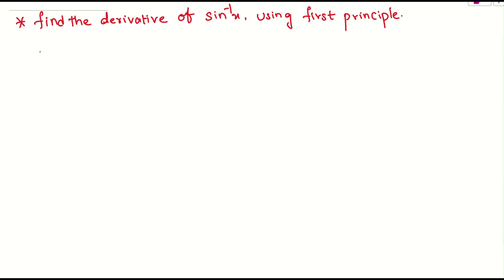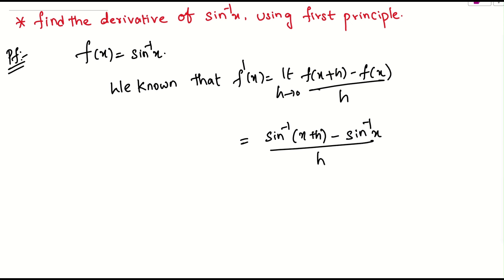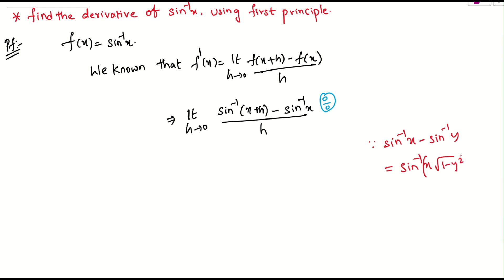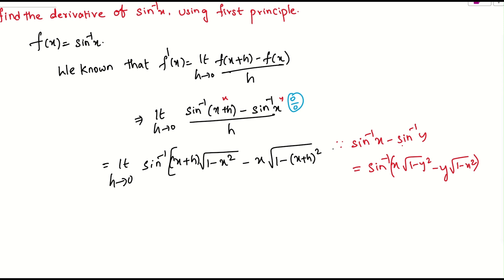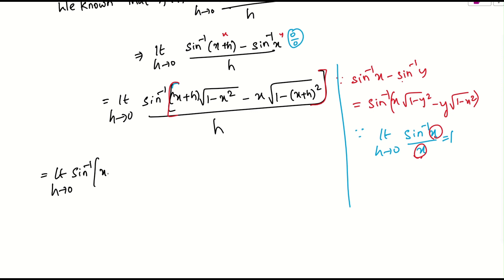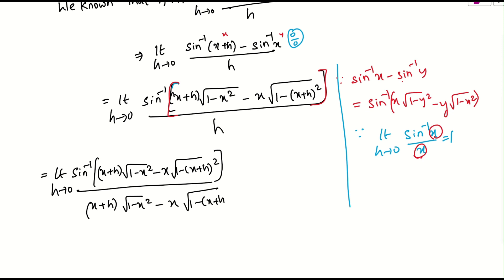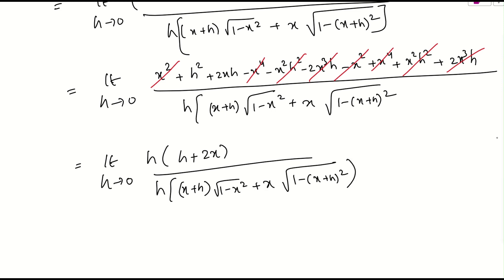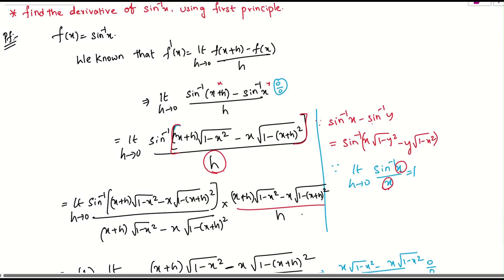differentiate sin^−1x using first principle|jee mains important derivatives |class11&12 maths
1) differentiate sin^−1 x using first principle
2) derivative of  sin^−1 x using first principle
3)  derivative of  sin^−1 x with respect to x using definition
4) jee problems with derivatives
5) jee mains problems with differentiation
6) JEE Advance problems on derivatives
7) important  problems on derivatives
8) differentiation using first principle
9) derivatives
10) derivatives using definitions
11) problems using first principle